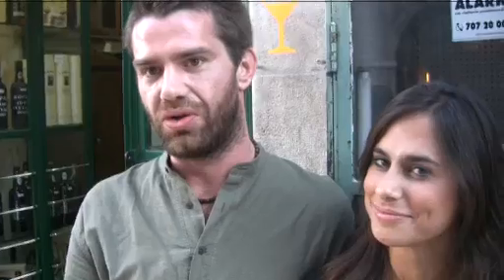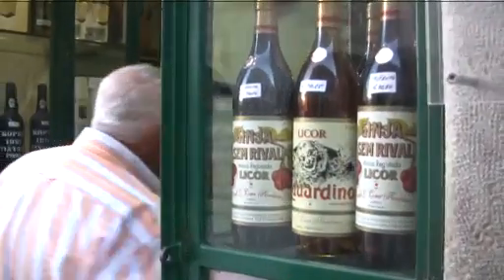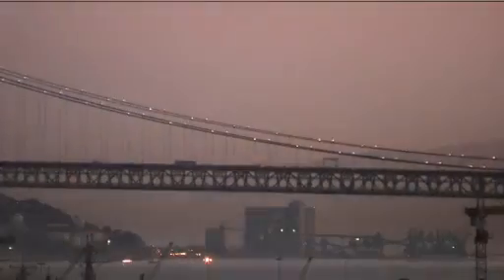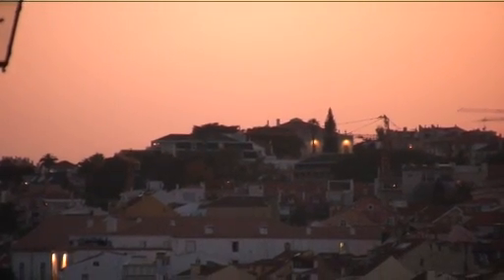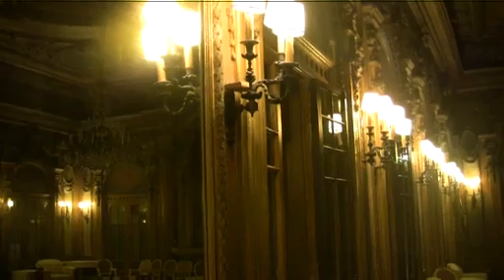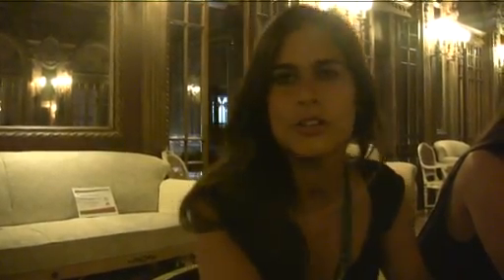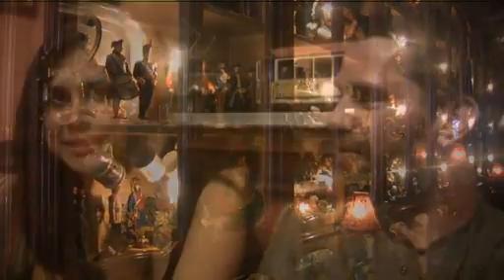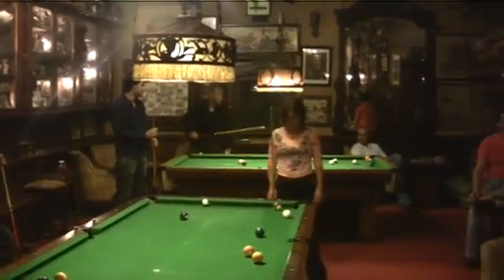A video break in Lisbon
Filipe Folhadela and Mami Pereira take a break from writing for Le Cool to take Benji Lanyado on a tour around some of Lisbon's hottest spots.